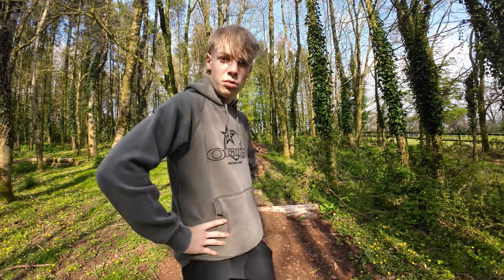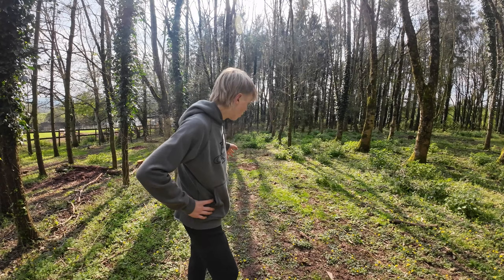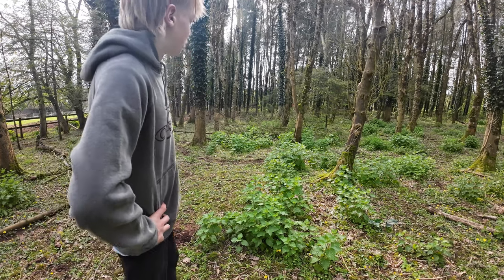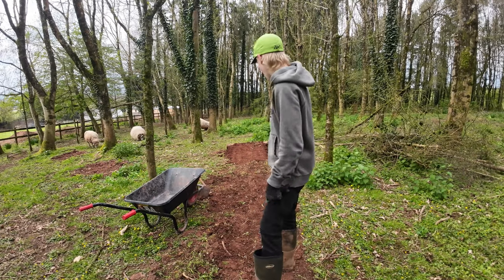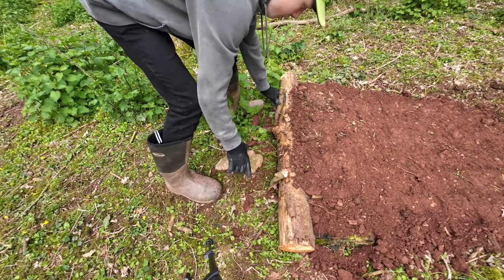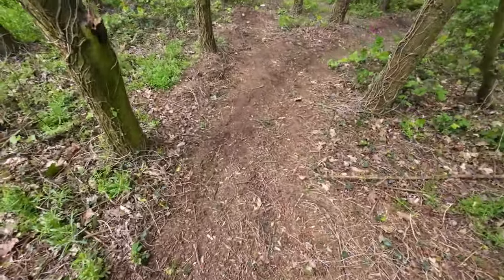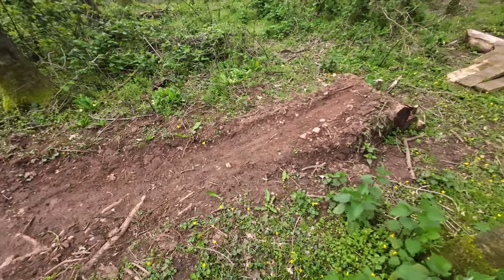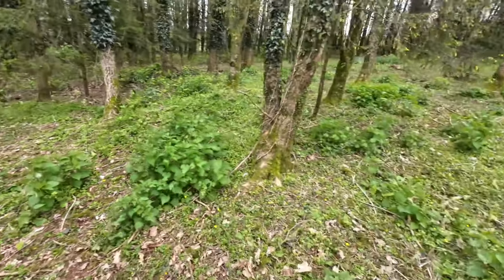Building a new jump line Ep.3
In todays video I am building more onto the new jump line called sideline. In todays video we extended the track and built a small jump and a landing
(that I'm definitely going to make bigger).

Hope you guys have a smashing rest of your day!!

Peace out 'n see you later